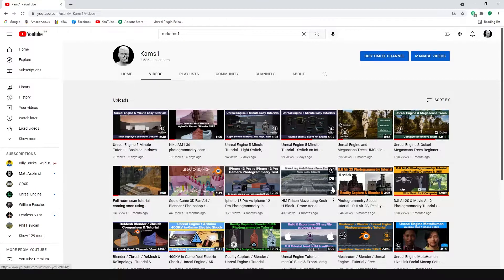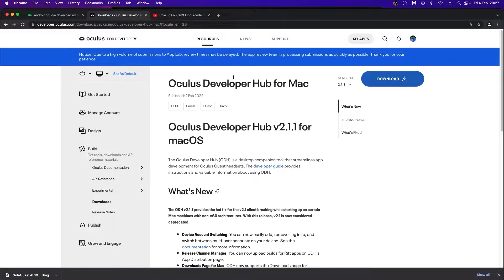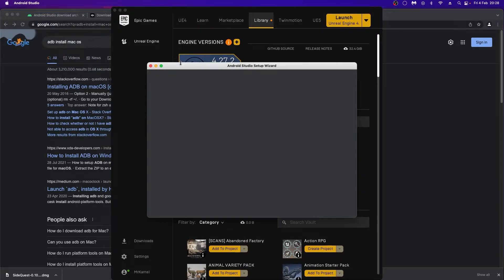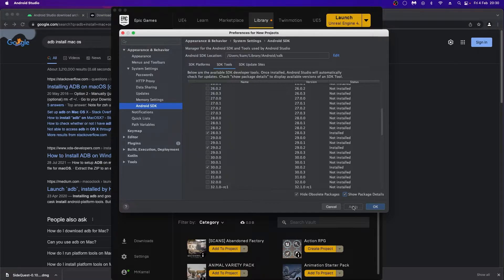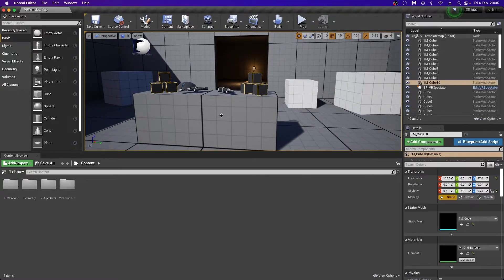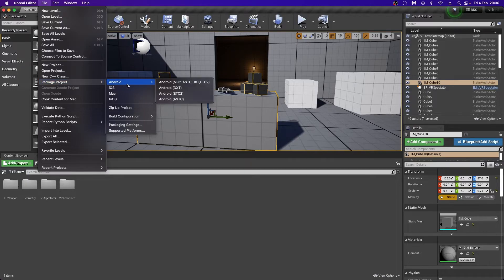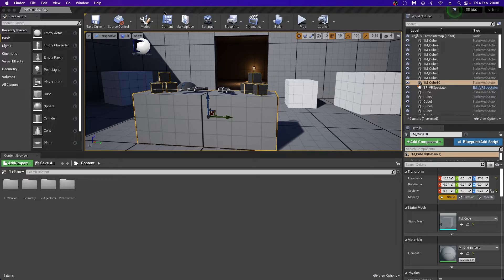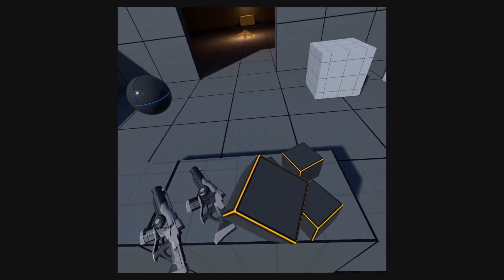Oculus Quest 2 - Mac OS - Unreal Engine - Build a VR Game 1 - Package/Setup/ VR Template Map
In this newly updated tutorial I will show you how to send the openXR VR template map from Unreal Engine 4.27.2 or UE5 to your oculus quest 2 and pave the way for your first VR game. In future tutorials i will show you how to develop from this template to make a playable experience.

You will need to pair your headset to your mobile device, setup developer mode and verify your oculus account, this includes adding a payment method and linking your phone number with your facebook account (!) I will not go over these steps.

You will also need to download Android studio - 3.5.3 or 4.0

Also run the following line of text in your terminal if you get an XCODE metal error with Unreal Engine

I am running an intel mac from 2013, on mac OS 12.2, I had to update my OS although this is optional.